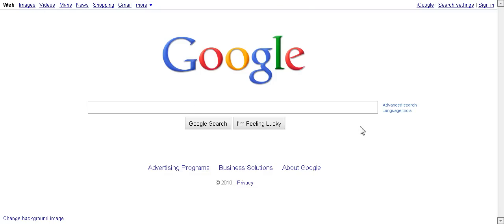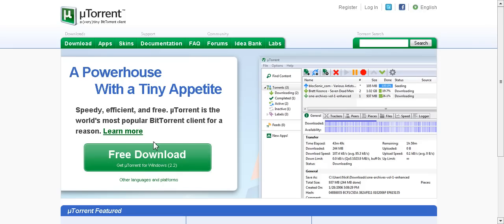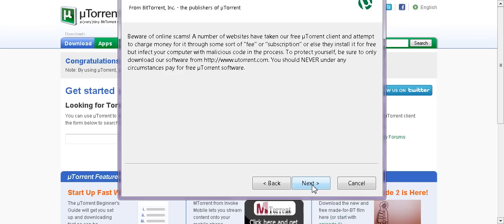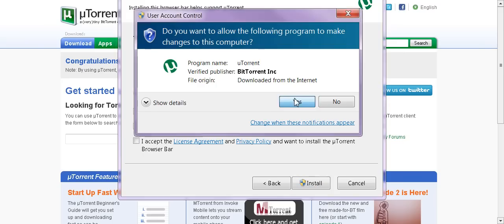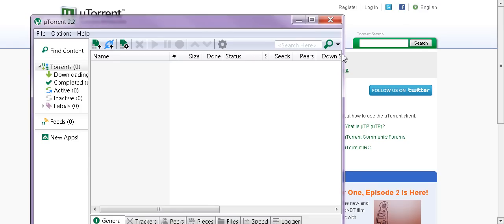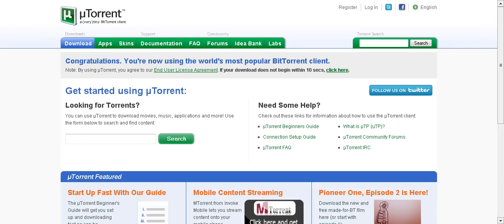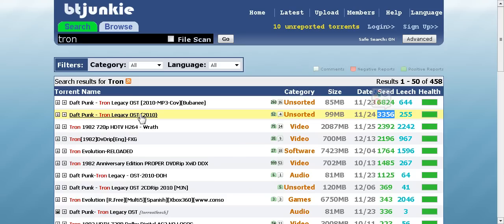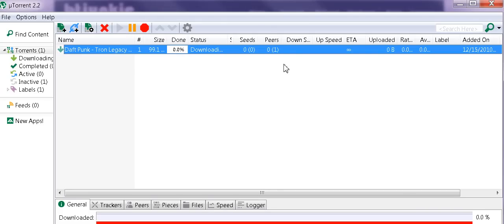How to Download a Torrent file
This is by far the safest way I know to download files illegally. Using a Bittorrent client you able to download literally anything you want from the web. Though this is illegal it's much safer than using any P2P networking programs (Ex. Limewire, Bearshare, Ares) because the chance of getting a virus through a torrent file is slim. Though the chances are small of receiving a virus, you must check comments left behind by other users and look at the group of files before downloading it.

I DO NOT CONDEMN OR ENDORSE ILLEGAL DOWNLOADS. THIS IS MERELY A TUTORIAL TO DOWNLOAD TORRENTS. I'M NOT HELD RESPONSIBLE FOR ANY OF YOUR ILLEGAL ACTIONS.